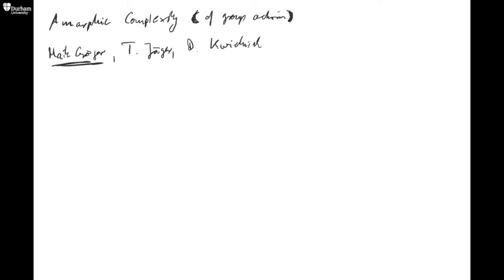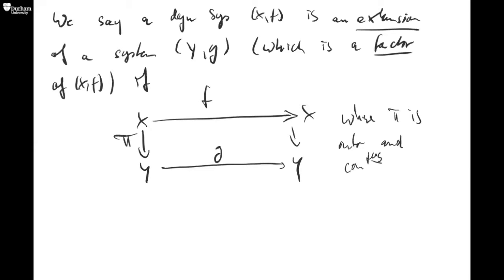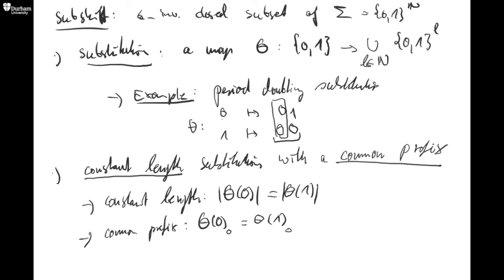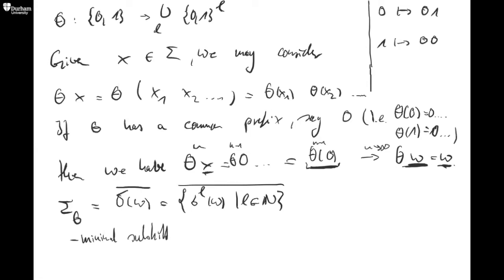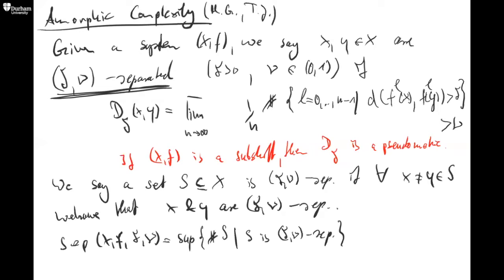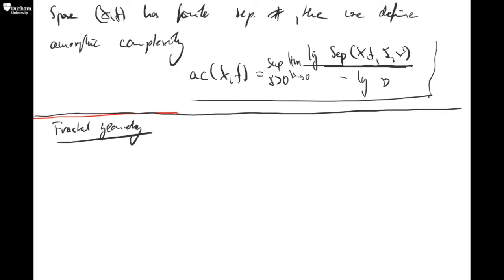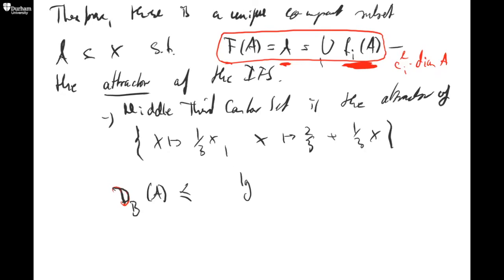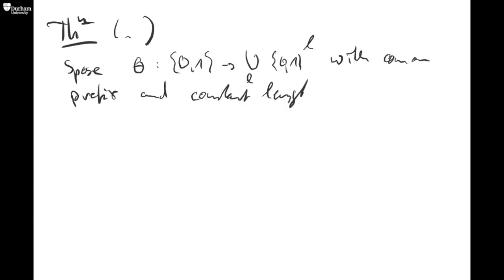Durham Geometry and Topology Seminar - 2021/1/14 - Gabriel Fuhrmann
Amorphic complexity (of group actions) - Gabriel Fuhrmann, Durham University

Amorphic complexity is a conjugacy invariant which is particularly suitable
to distinguish low complexity (specifically: zero entropy) dynamical
systems. Here, a dynamical system is understood as a continuous action of a topological group on a compact space. We will introduce amorphic complexity (as well as the closely related concept of asymptotic separation numbers) and discuss some of its basic properties. We further take a closer look at its values for specific classes of examples including substitutive
subshifts and, if time allows, regular cut and project schemes. This will
allow us to observe surprisingly straight-forward connections to fractal
geometry. I will provide definitions of all of the relevant non-standard
notions so that the talk should be understandable by a broad audience.

This is joint work with Maik Gröger, Tobias Jäger and Dominik Kwietniak
(carried out by three different subsets of the four of us).

This talk was held in the Durham Geometry and Topology Seminar on 14 January 2021.